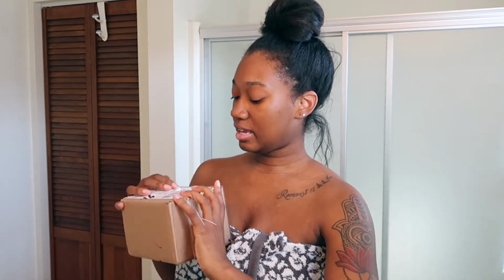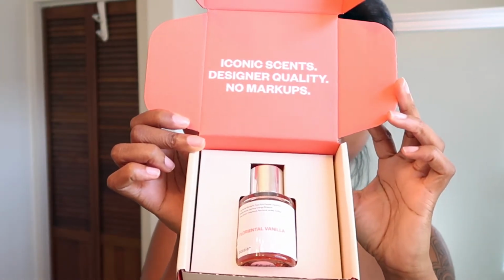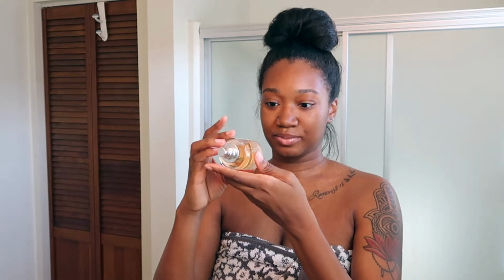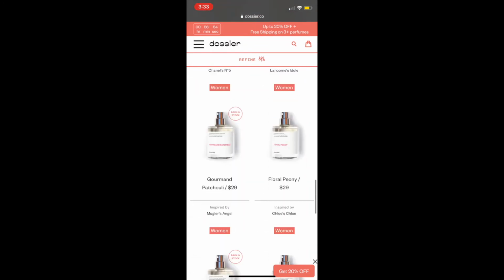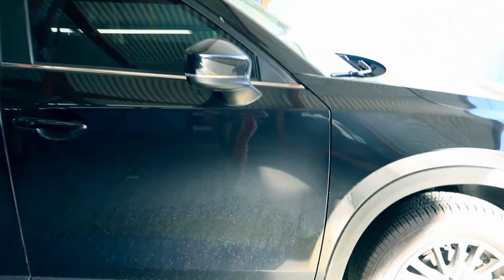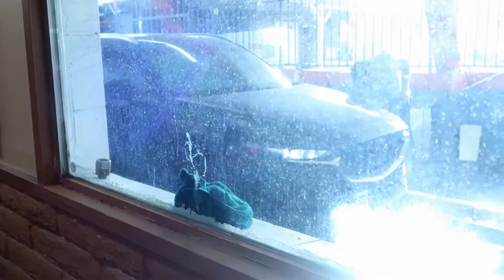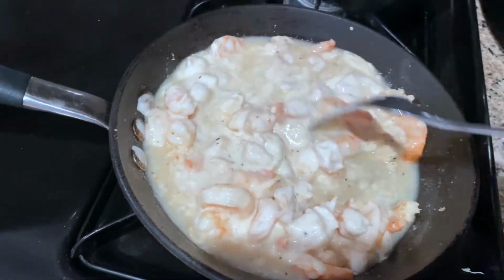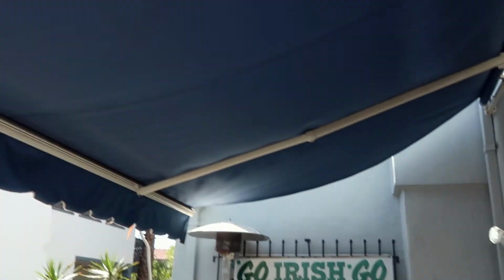Dossier Perfume vs YSL Black Opium | Unboxing & Review | GRWM Vlog - Travel Nurse Amber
Join me on a little GRWM vlog as I run errands in Hollywood, cook, and work!

Dossier is the new, affordable, luxury dupes, designer-inspired fragrances on the market now. My featured scent is Floriental Vanilla vs YSL Black Opium. BOUJIE ON A BUDGET starting at only $29, plus its vegan & cruelty-free!

Join Robinhood with my link and we'll both get a free stock 🤝

Start investing with Acorns today! Get $5 when you use my invite link: G9ZRYX

& Click that bell button 🔔

Watch in 1080p for HD viewing.

Romans 8:18